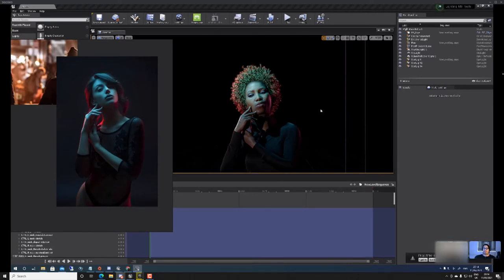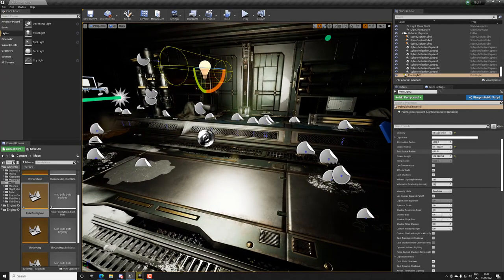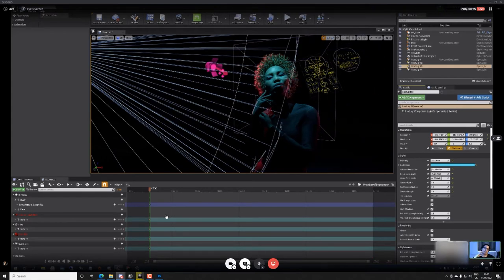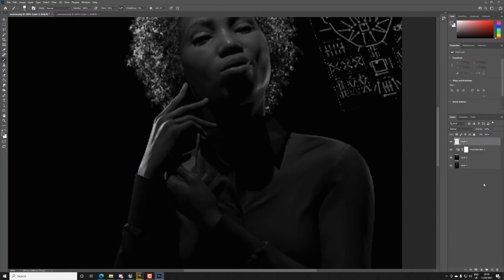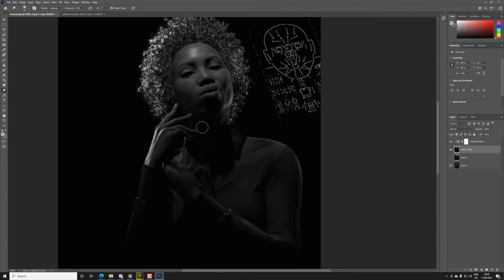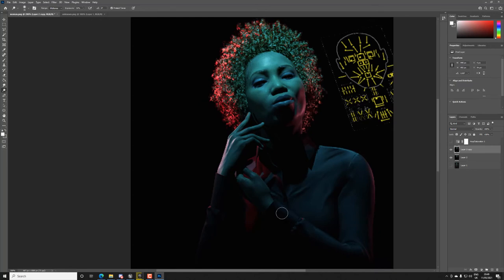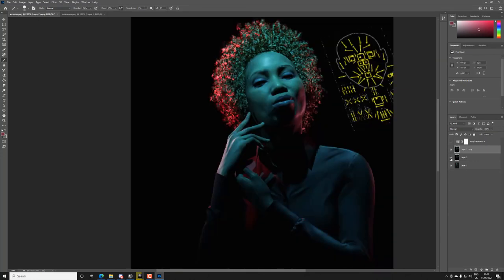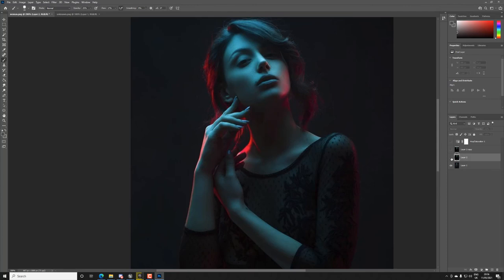Unreal Lighting - Character Lighting Principles - Mentorship Video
This is a sample to show what you can learn through my mentorship in which I train your eyes, art direction and technical skills to the best of your ability. In this video I show Ave what to look for, how to do it in Unreal and train his eyes to spot these things himself.